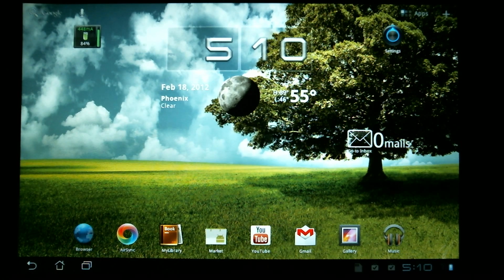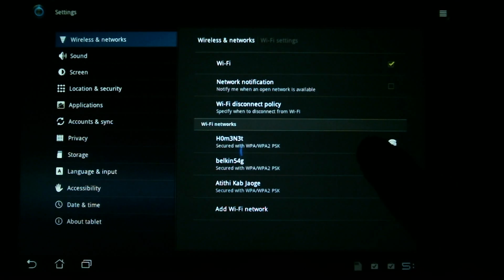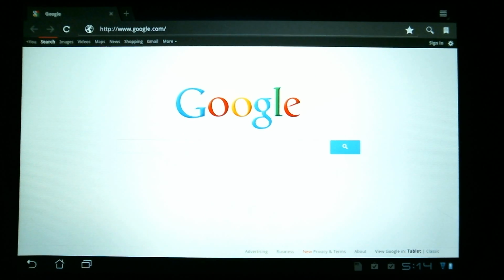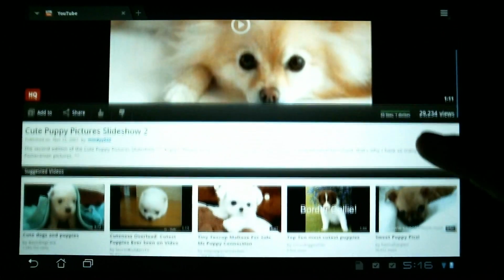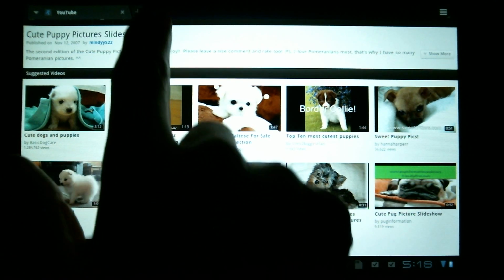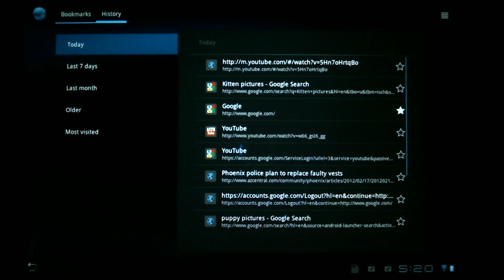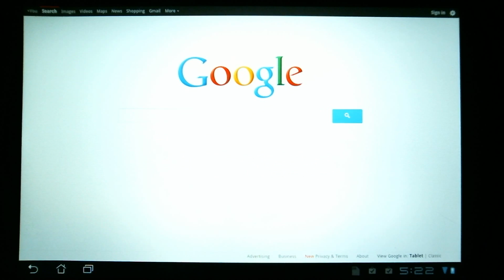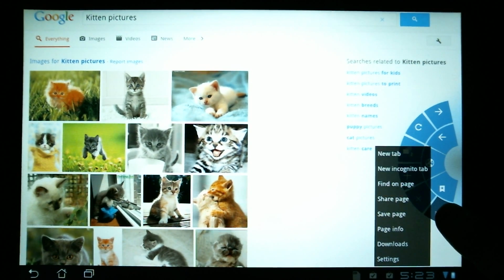How to use an Android Tablet - Connecting to WiFi and using the Android Browser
This is a short tutorial describing how to connect to a WiFi network on an Android Tablet, and how to use the stock tablet version of the Android Browser. I also show how to enable and use the VERY handy Browser "Quick Controls".

If you are experiencing problems where your Browser does not re-flow text to automatically fit the tablet screen, be sure to check the following Browser setting: Browser :: Menu (the horizontal lines) :: Settings :: Advanced :: Auto-fit pages = ENABLED

If you still have problems, also check this setting: Browser :: Menu (the horizontal lines) :: Settings :: Advanced :: User agent string = TABLET.

If you have any questions or suggestions, please leave a response here!